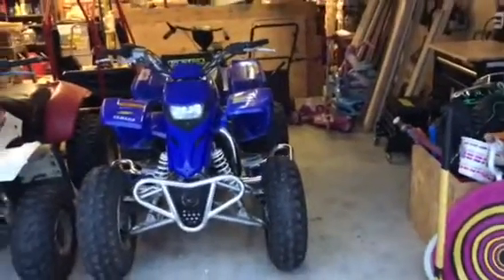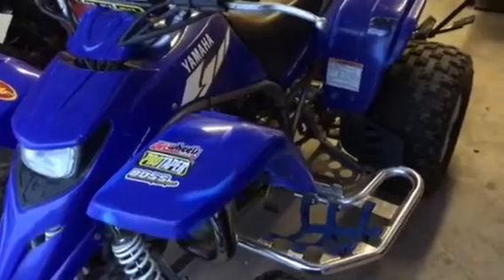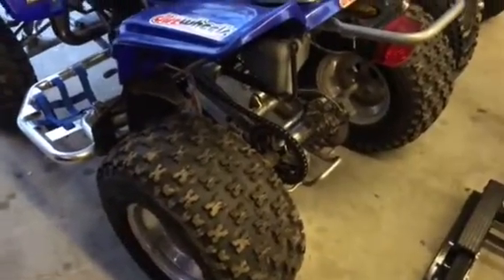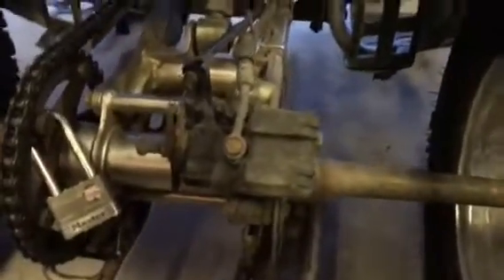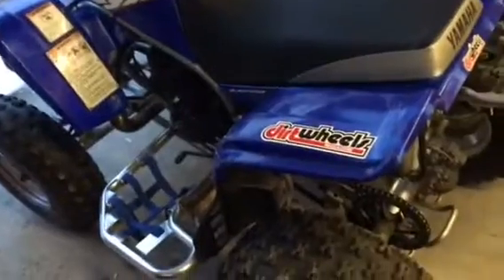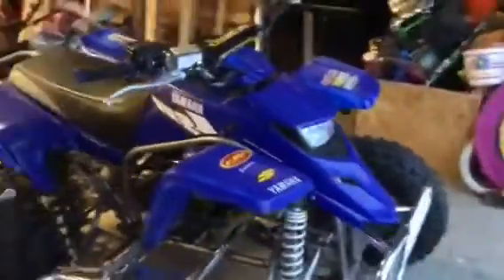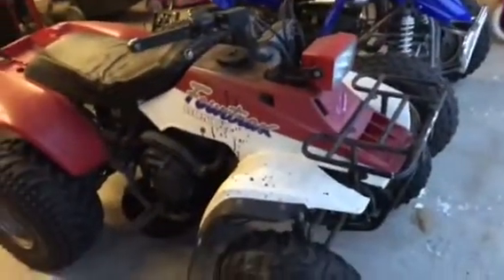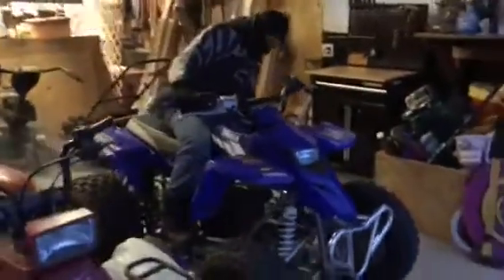Yamaha blaster cold start and snow riding!!!!